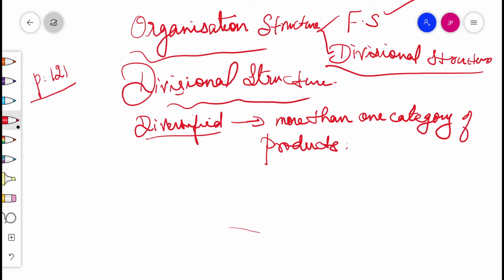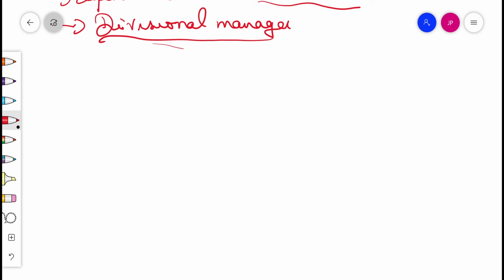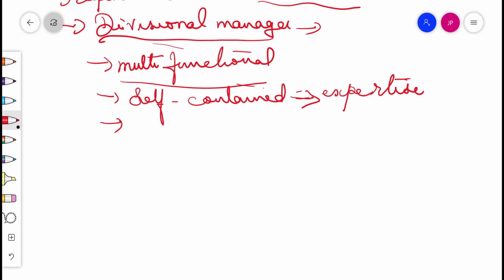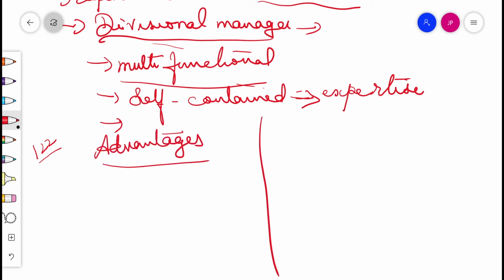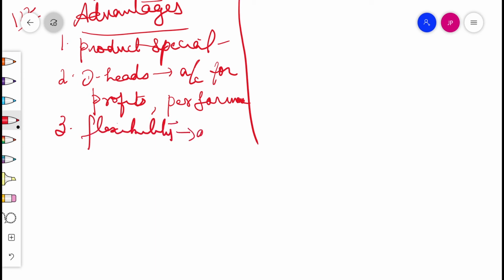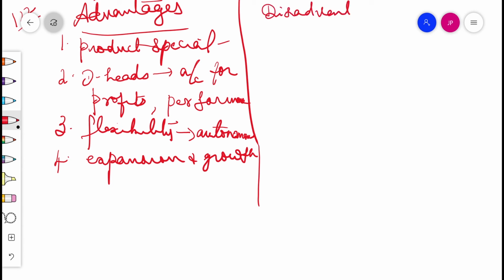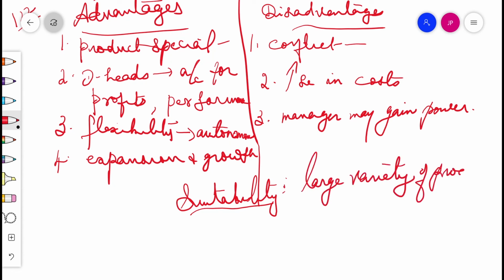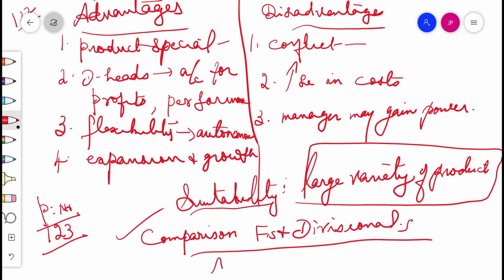Organising | Part 4 | Class 12 | Business Studies